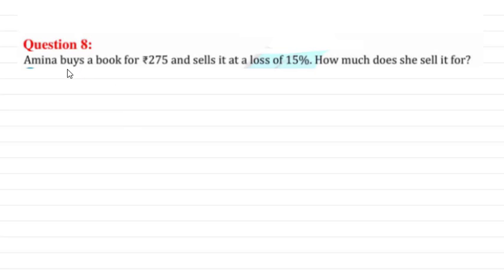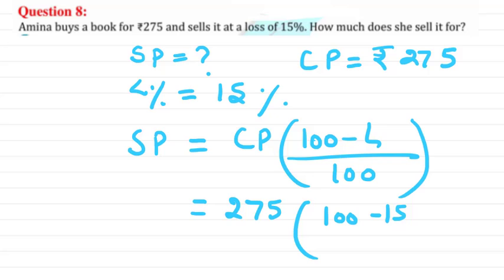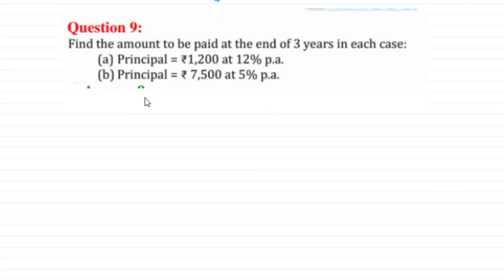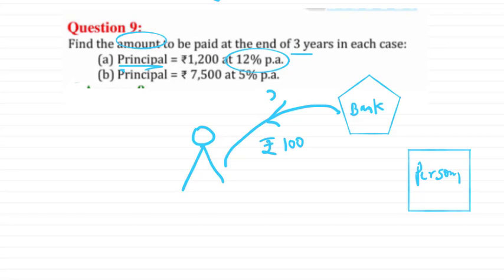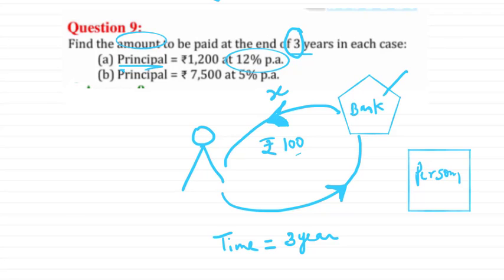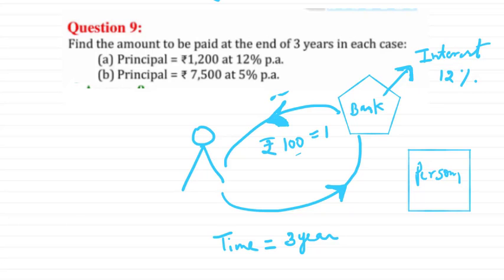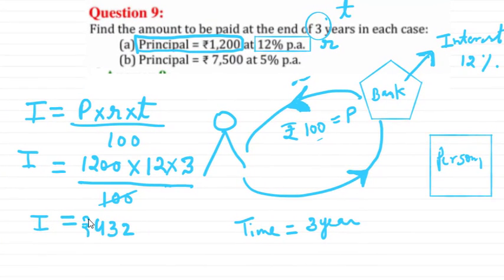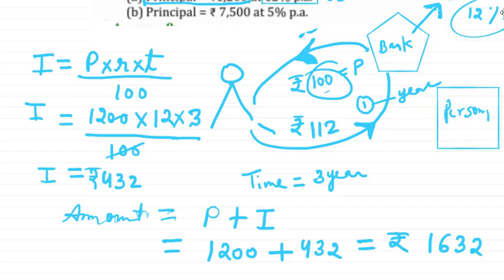finding simple interest and amount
ex 8.3 class 7 NCERT Q8,9